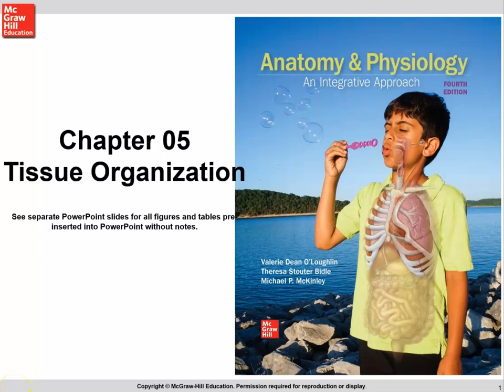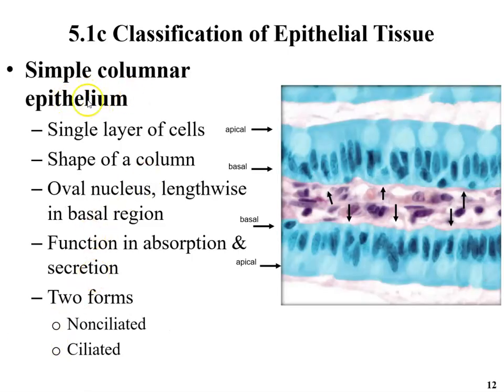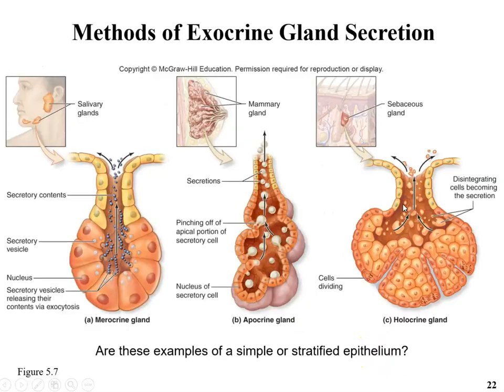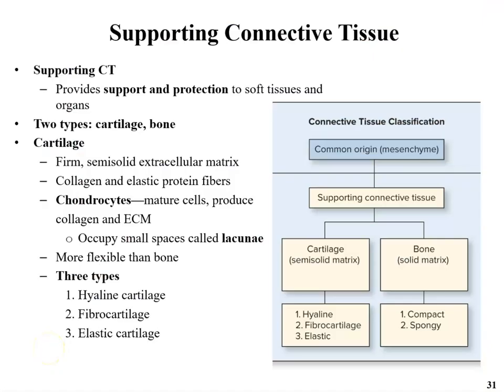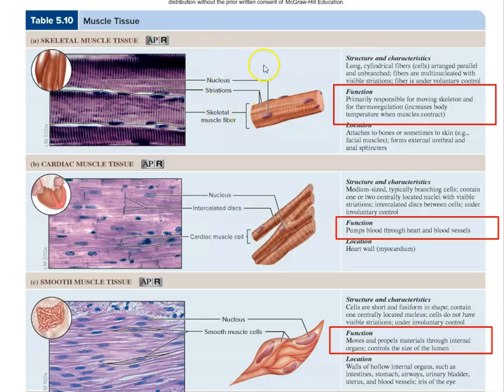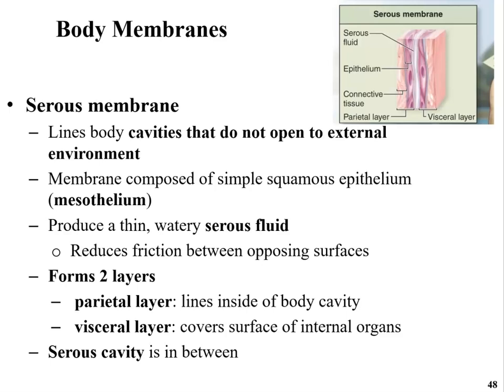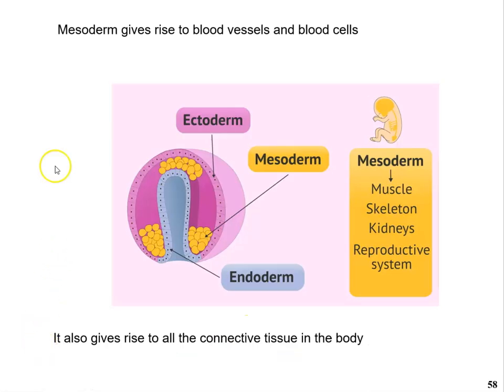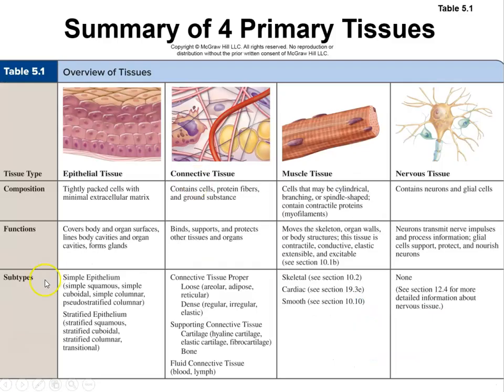Chapter 5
Tissues